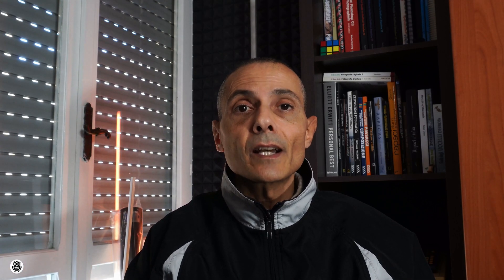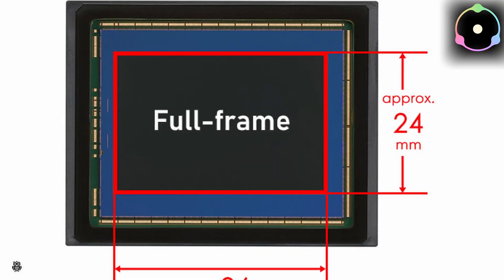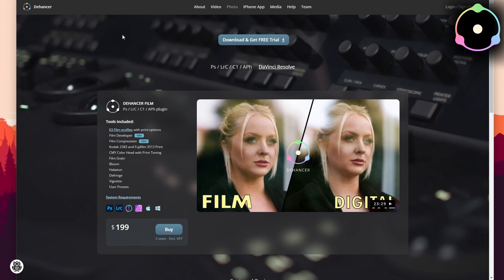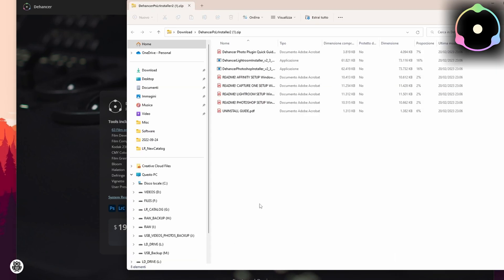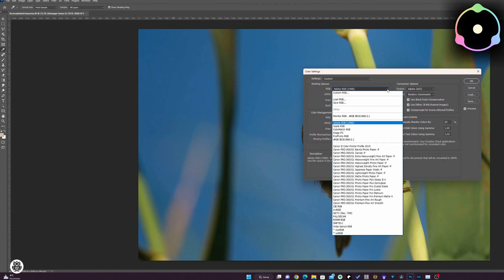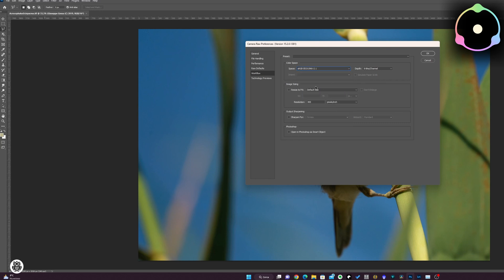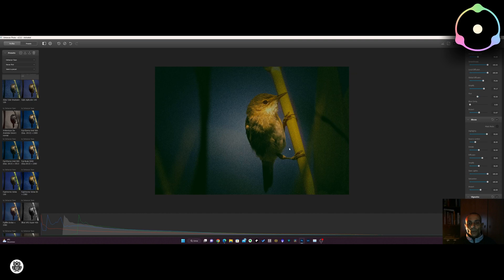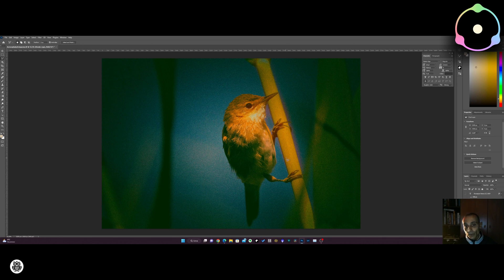Dehancer Adobe Photoshop | Lightroom Plugin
Looking to make your photos look their best? Dehancer is the perfect Photoshop Lightroom plugin to help you achieve this goal! This plugin makes your photos look like have been taken with an analog films, giving them a special mood and a magic atmosphere. But Dehancer isn't only that, is much more, and I recommend to check out Dehancer web site at:

GGDISC10

As always thanks for watching and if you liked the video, please subscribe to the channel, give me a like and don't forget to allow the notifications in order to not lose every my new video.
Cheers.
Giuseppe